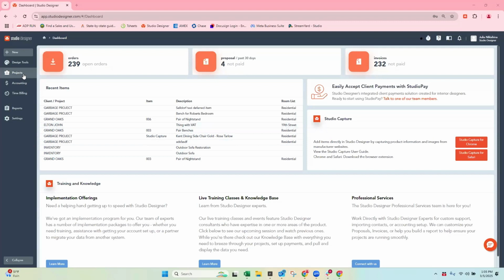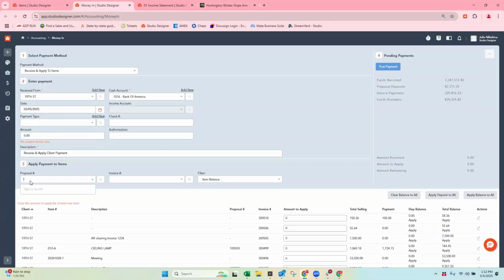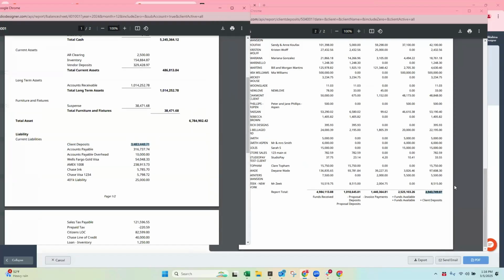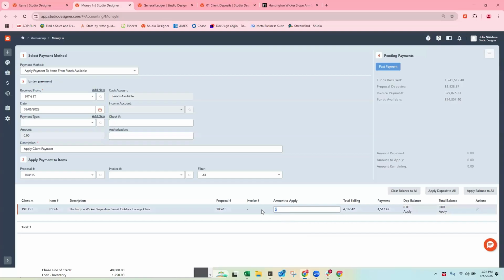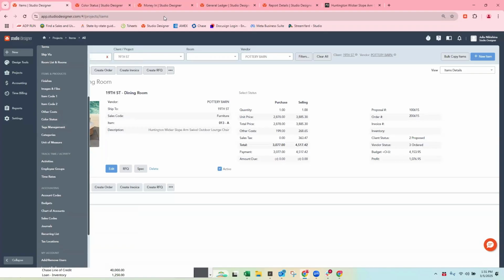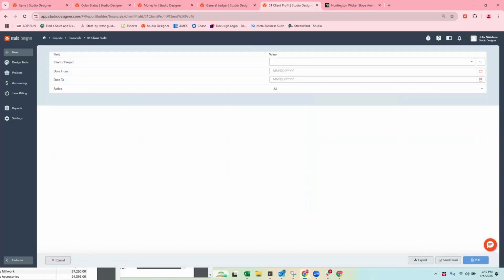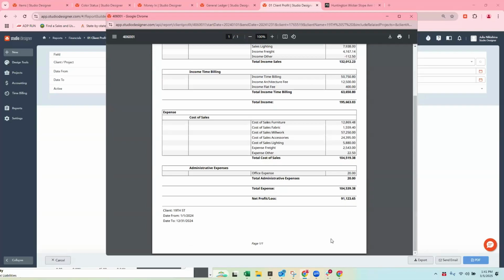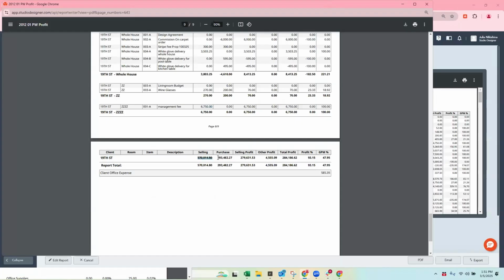Financial Foundations Navigating Studio Designer’s Accounting Features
Do you panic when you open your accounting software? 🚨
Most designers avoid the accounting side of Studio Designer because it feels too complex, but ignoring it costs you profit!

This is your essential guide to building strong financial foundations. I cut through the complex jargon and show you how to confidently navigate and utilize Studio Designer's core accounting features. Learn the right way to track expenses, manage your chart of accounts, and reconcile your books—turning confusing data into actionable profit insights. Stop guessing and start trusting your numbers.